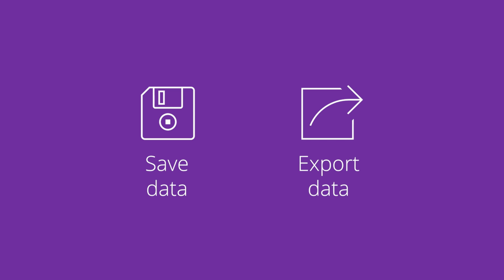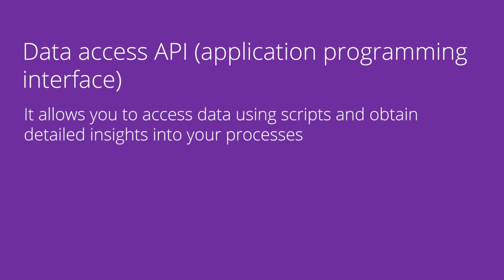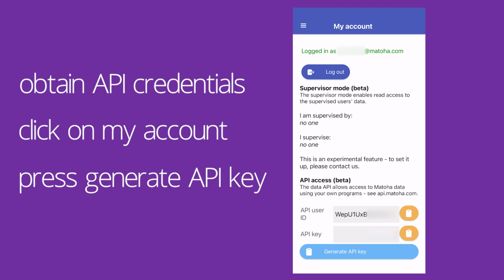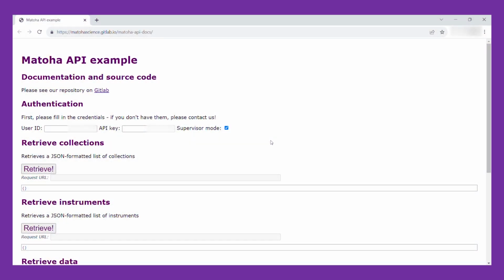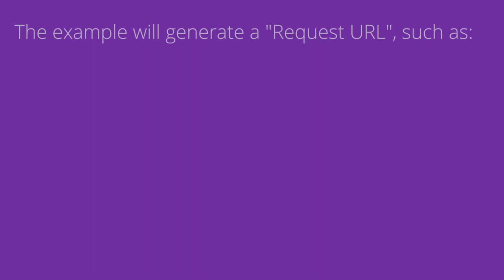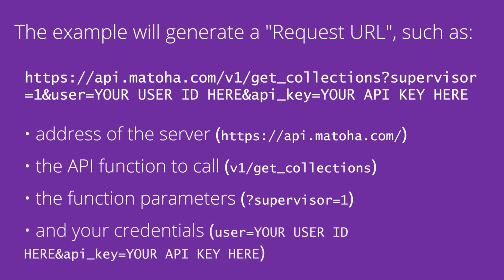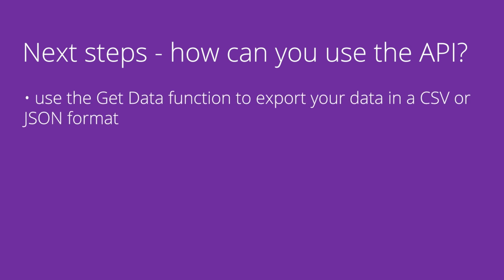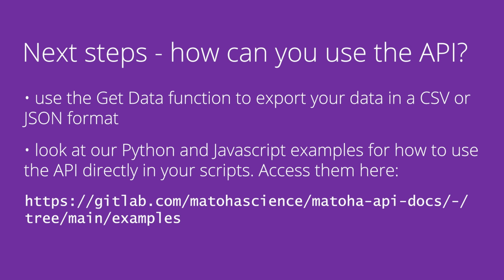Using our Data API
This is a tutorial on how to obtain and use your API details.

00:00 - Intro
00:07 - Our API and documentation
00:36 - Step 1 - Obtain API credentials
00:59 - Step 2 - Try out API demo
01:52 - Step 3 - Next steps
02:27 - Contact us